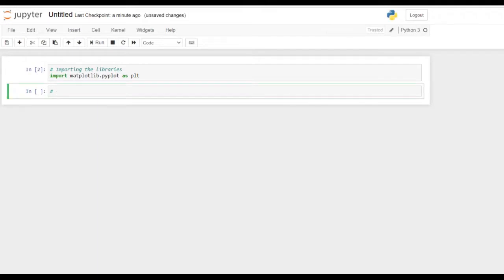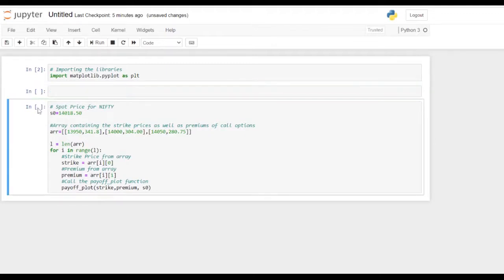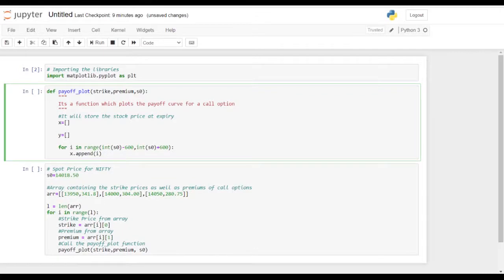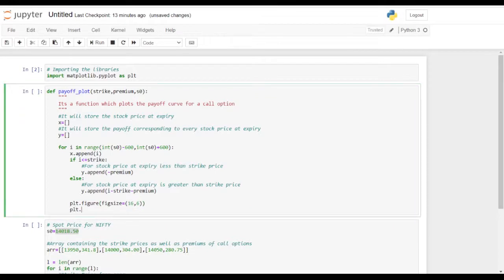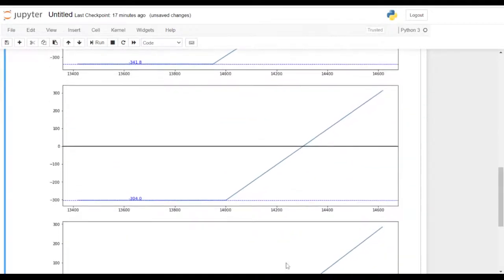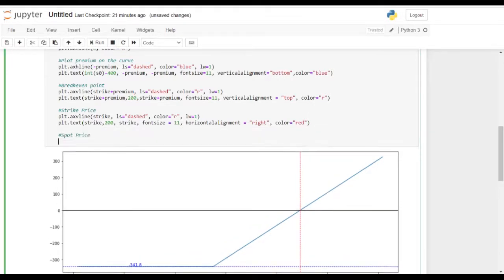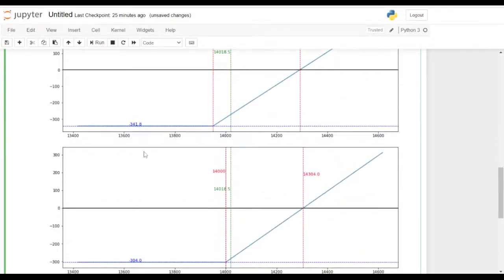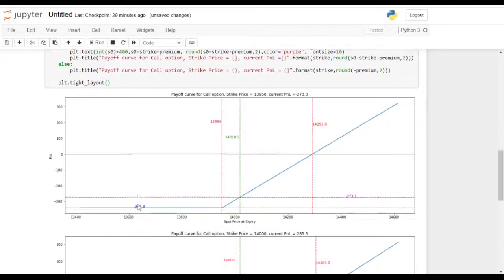Call Option Analysis using Python - Tutorial #1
Implementing the payoff function for a European Call Option and plotting the function using Matplotlib, python. The video explains all the thinking that goes behind while writing the code, and you can learn how to integrate your financial thinking with coding. Watch the video till the end.